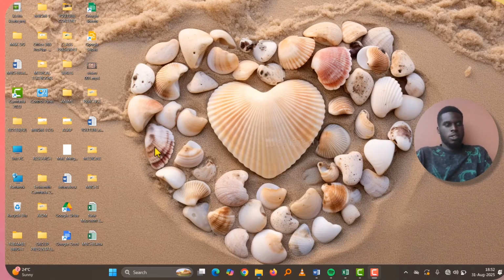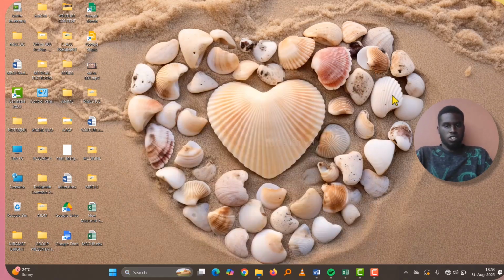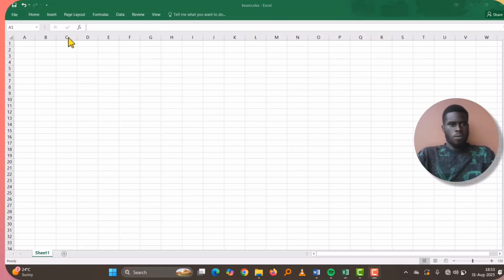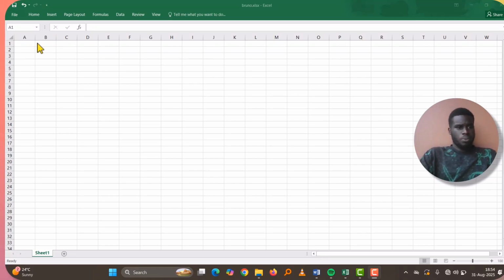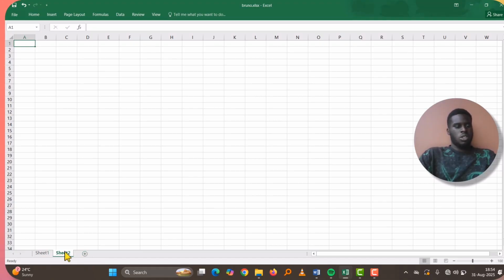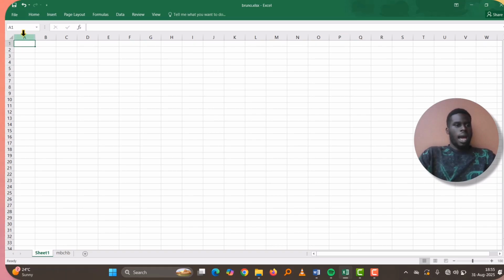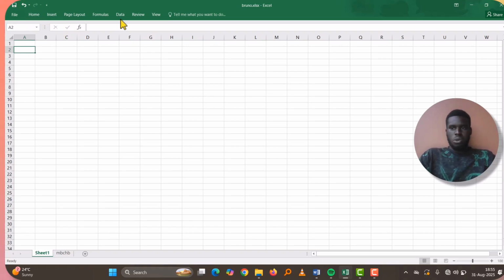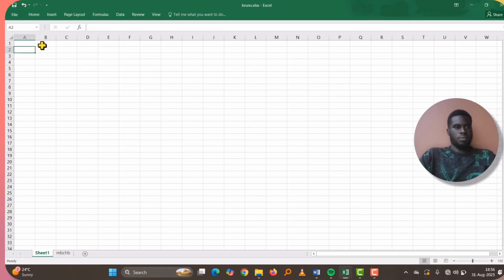Basics on excel that you need to know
An introduction to excel. A foundation you need.